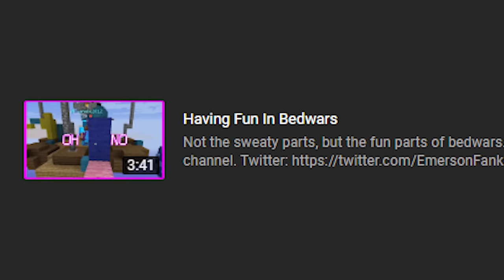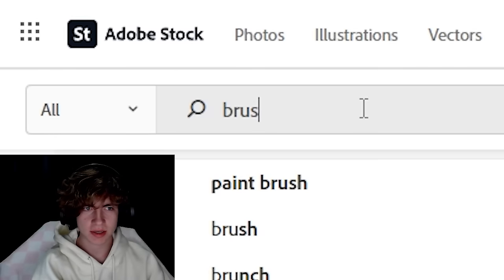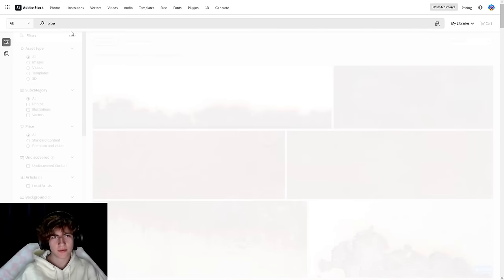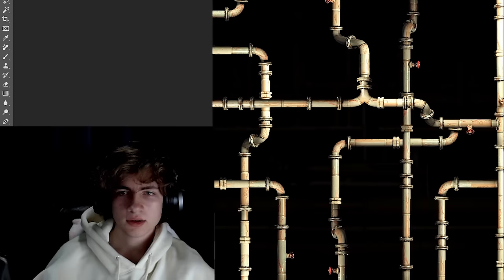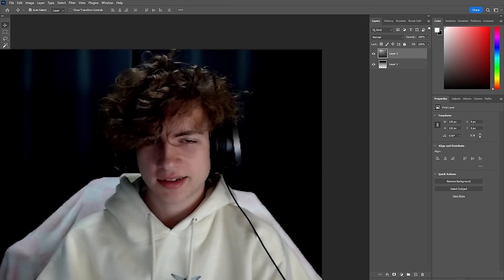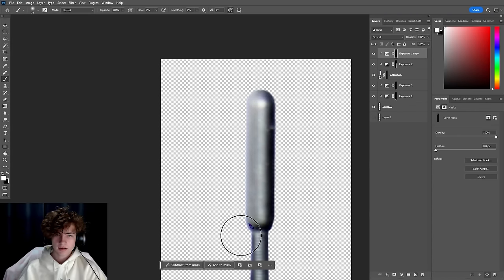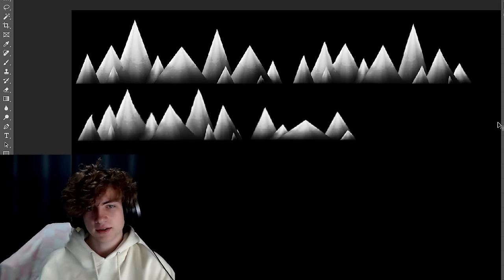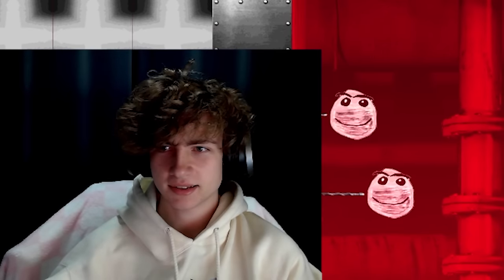I Made Geometry Dash ULTRA Realistic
I made the rest of geometry dash 1.0 realistic using photoshop!

~ That one glonky beat (3:10) is by ​⁠@EddieEWI, check him out!!
Other music comes from Ludwig & Schlatt, and Animal Crossing

This video was scrapped but I figured that I'd put it out while I don't have the time to make any more content. Summer's almost here so I'll make a ton of videos soon!!

In this video I used Adobe Photoshop CC to make realistic Geometry Dash with RTX on, like stereo madness other stuff in Geometry dash 2.2. Each object has various challenges and I use a multitude of design tools to accomplish my goal. I go through blocking out and shading these objects to putting them into geometry dash to play with. It was pretty funny to make, as it looked really weird and cool now too!

0:00 Intro
0:13 Yap Session
1:10 Making the BG and Spikes
3:15 Making the Blocks and Deco
4:52 Making the Ground Spikes and Portals
5:50 Trying it all out!!